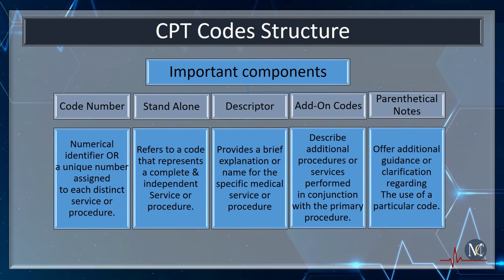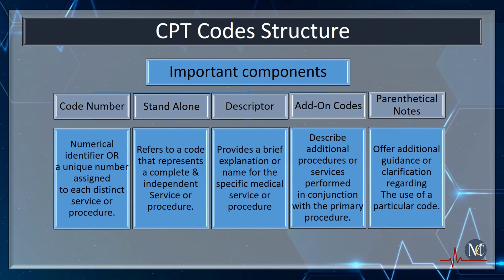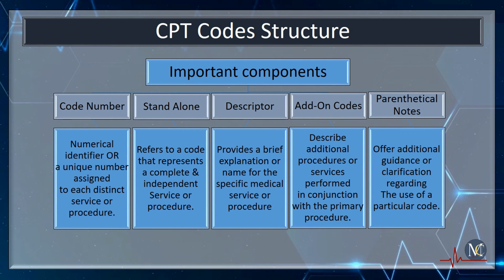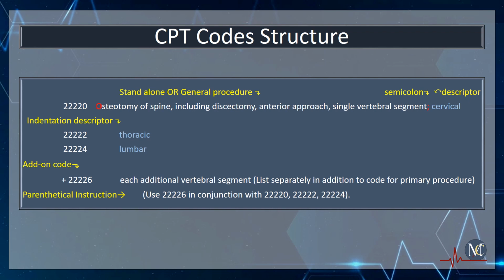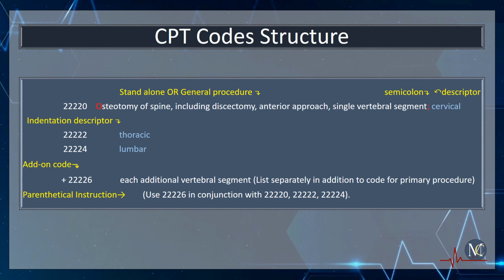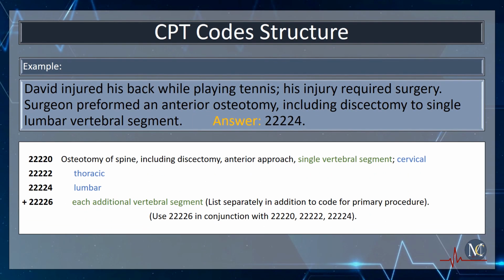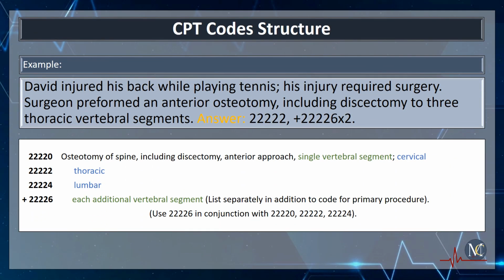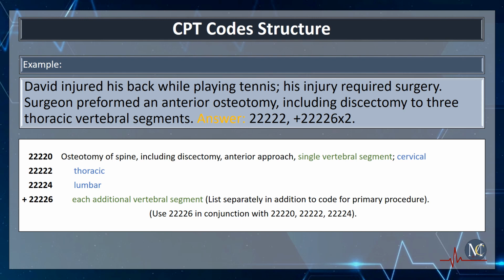Cpt Structure its Components and Types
All CPT codes are five-digits and can be either numeric or alphanumeric, depending on the category. CPT code descriptors are clinically focused and utilize common standards so that a diverse set of users can have common understanding across the clinical health care paradigm.